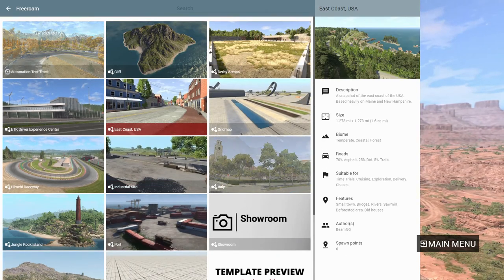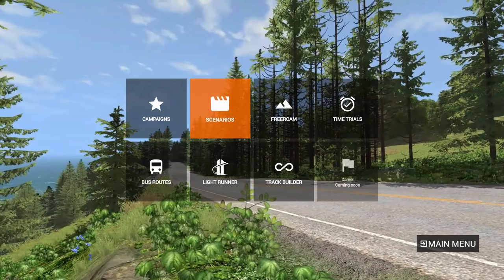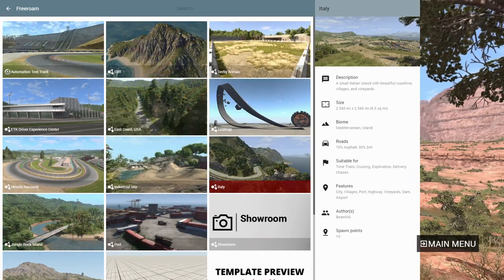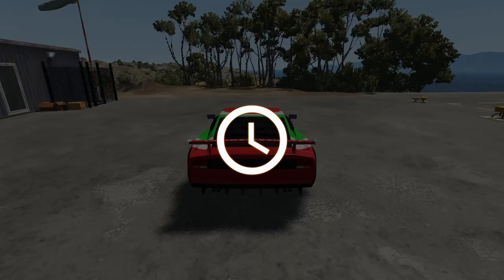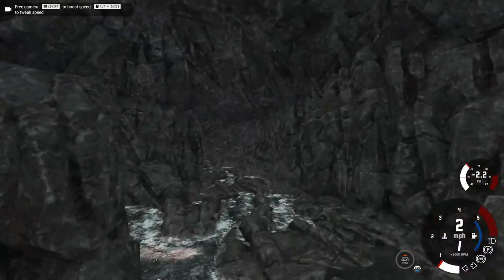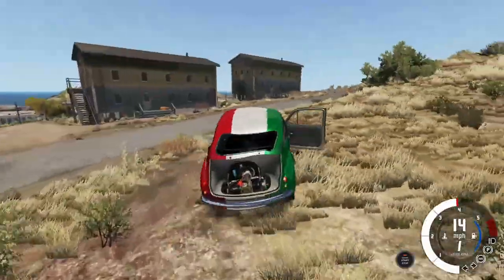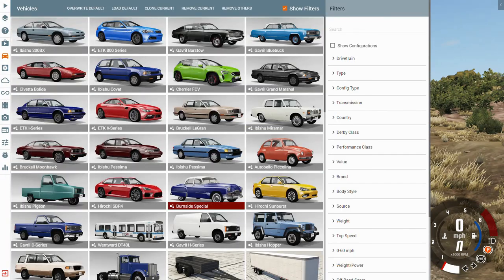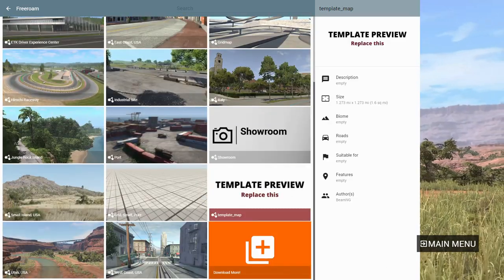BeamNG.drive (Ep12) New Update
New vehicles
Configurations
A new Map
An updated map
New Senarios